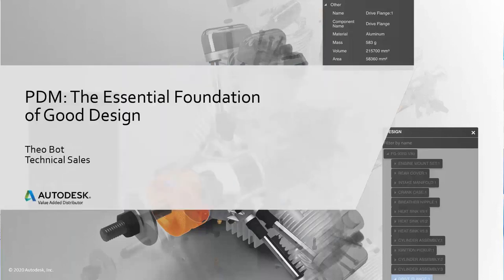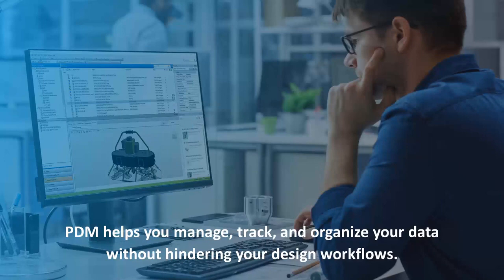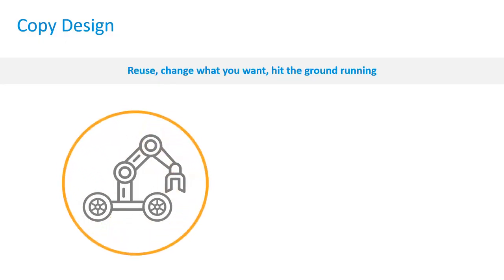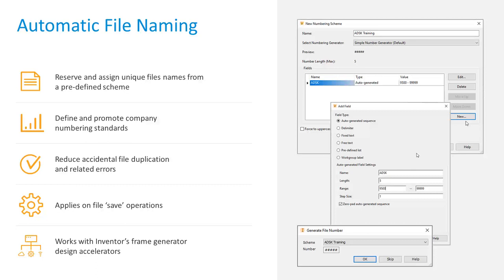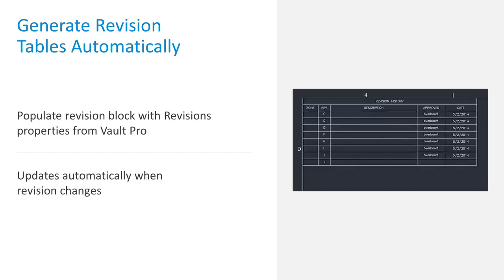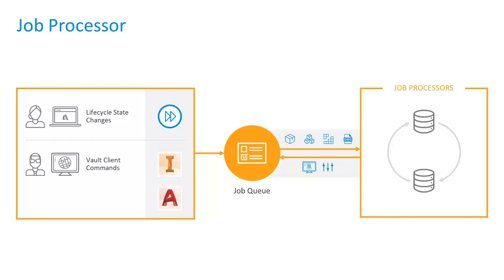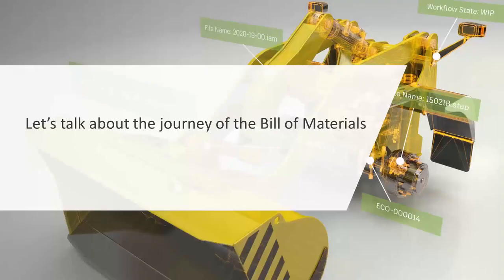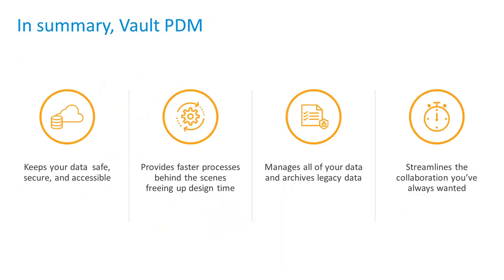The Foundations of Good Design with Autodesk Vault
Think of all the essentials you rely on daily: your home, your phone, your refrigerator. Now, think about your design and engineering work and all the essential tools you rely on. Is Autodesk Vault PDM on your list? If you’re not using Vault for product data management, it’s likely that you don’t know why you should—because people who use Vault can’t imagine being as productive without it.

Effective Data Management is crucial.  Ensuring all participants in engineering and business workflows have the correct information available helps reduce costly errors and avoid unnecessary rework. In this blog, we take a look at the top 10 reasons companies use Autodesk Vault Data Management in their design flows.

Autodesk Vault – Making Good Design Better
During this webinar, you will learn why Autodesk Vault is essential to good design by helping you achieve such benefits as:

Fewer product errors
Faster processes
Reduction in lost documentation
Faster response times